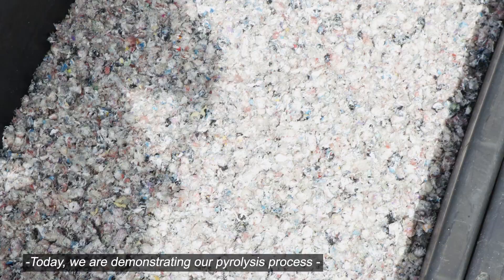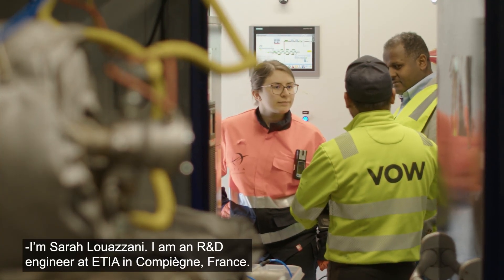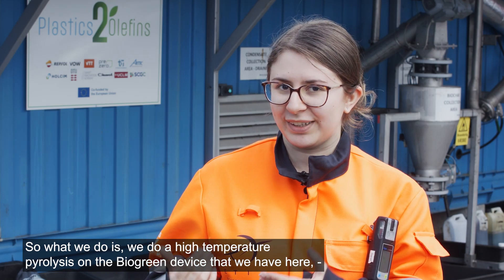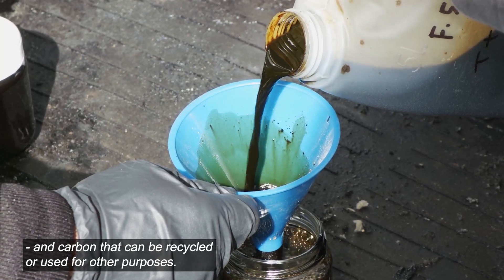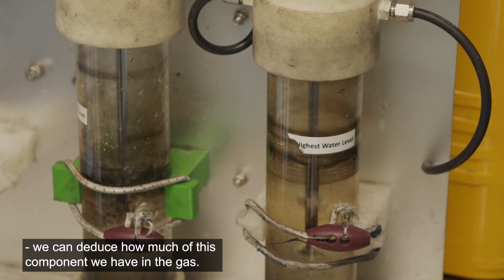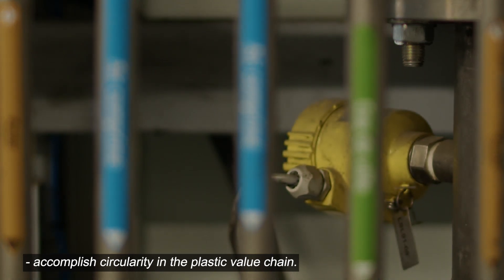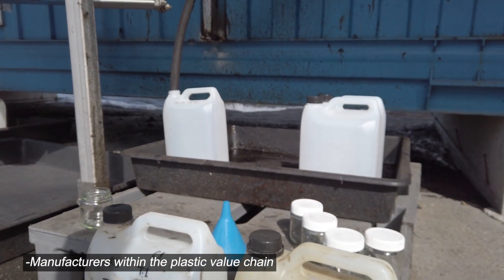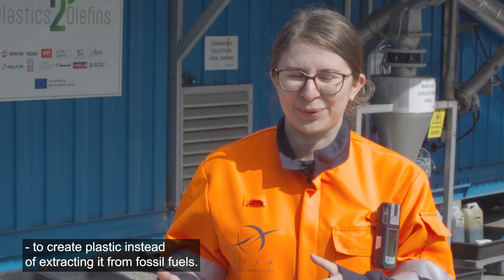Plastics2Olefins demonstrates pyrolysis process converting plastic waste into gas, liquids, char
The Plastics2Olefins project demonstrates the pyrolysis process where plastics waste is being converted into valuable gas, liquids and char. Per Carlsson (VOW ASA), Sarah Louazzani (ETIA) and Alemu Moges Belay (Smart Innovation Norway) takes us through the process at VOW ASA's test facility in Drammen, Norway.

The Plastics2Olefins project will design, build, and run a demonstration plant for recycling of unsorted plastic waste at Repsol's plant Puertollano (Spain). The process which will be digitalised, run on 100% renewable (electric) and estimated to reduce the GHG emmision by 70-80% compared to incineration and existing plastics recycling processes.

This project has received funding from the European Union’s Horizon Europe Research and Innovation programme under Grant Agreement No 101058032. (HORIZON EUROPE). The information and views set out in this deliverable are those of the author(s) and do not necessarily reflect the official opinion of the European Union. Neither the European Union institutions and bodies nor any person acting on their behalf may be held responsible for the use which may be made of the information contained therein.